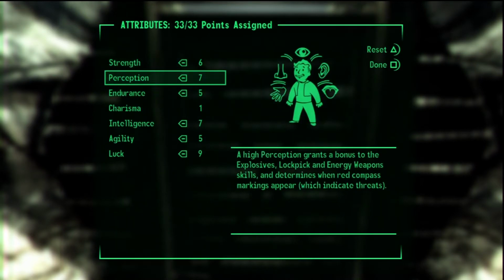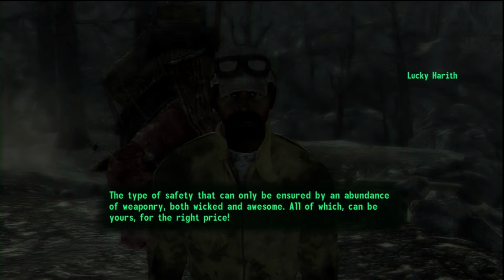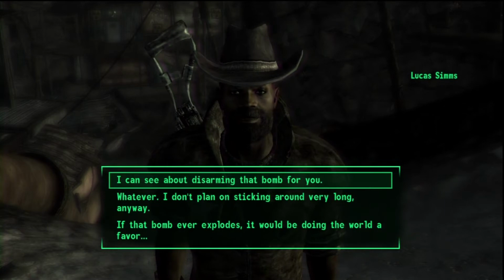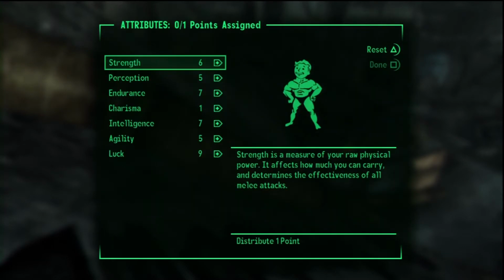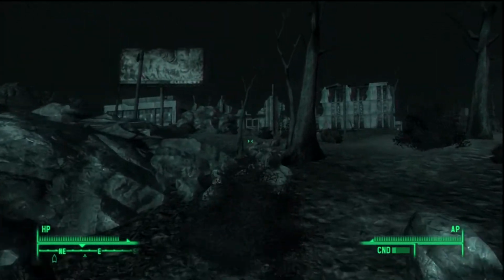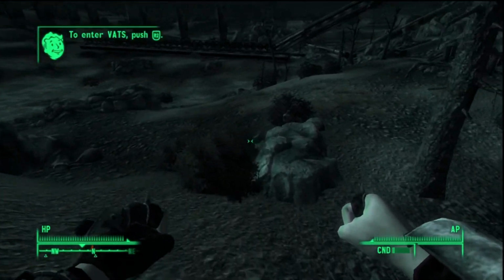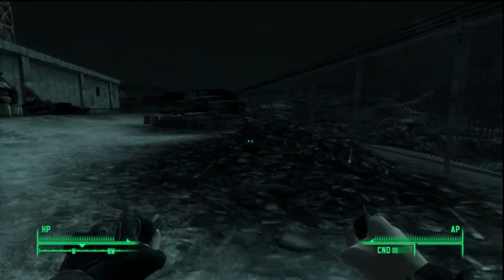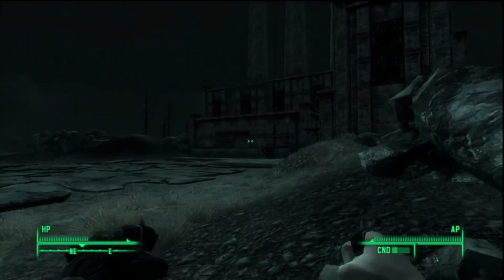Fallout 3 - Unarmed Badass - Part 1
Decided to play through Fallout 3 again as an Unarmed Badass like Robbaz from Skyrim. This will be kind of a guide how to do it from start to finish, rather than an actual Let's Play.